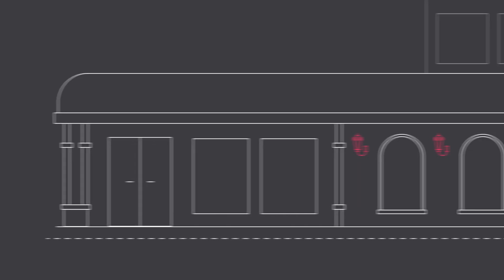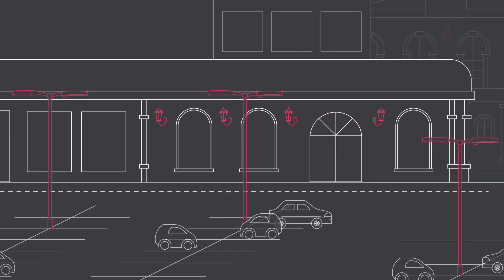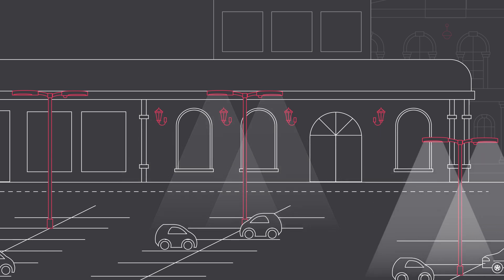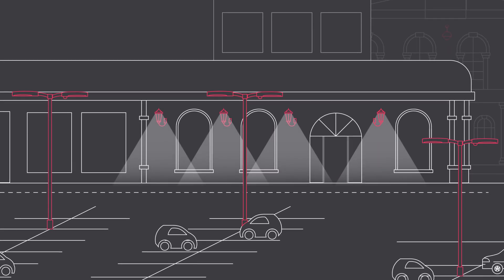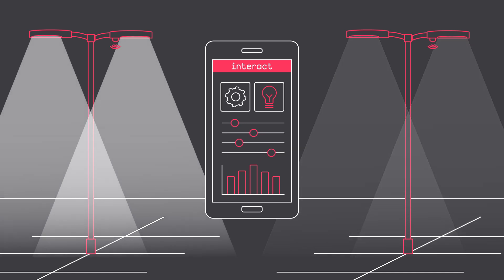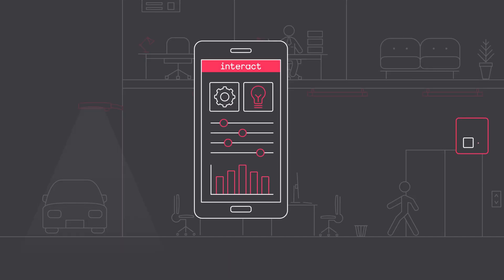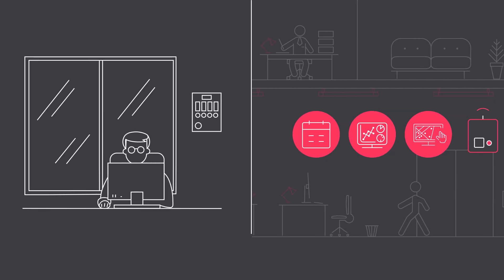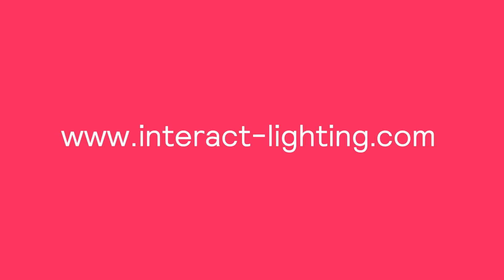Interact Building Perimeter & Outdoor Parking Sensor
Extend the smart lighting system – extend energy and costs savings to the building Perimeter & outdoor parking

The new Interact outdoor parking sensor can be easily integrated into existing Interact indoor lighting system. It’s never been easier to extend smart lighting to an entire site making a huge contribution to the facility’s overall operational efficiency, sense of security and energy savings.